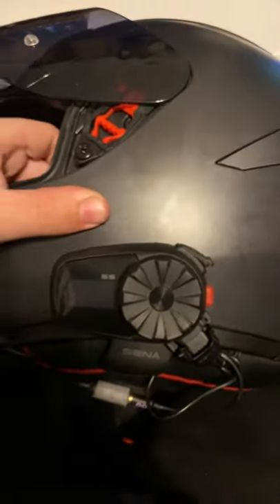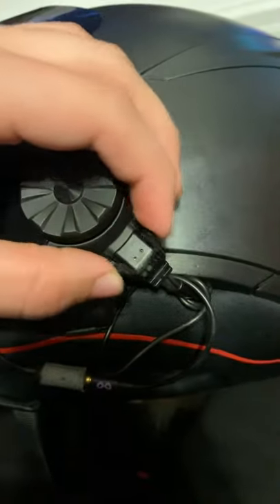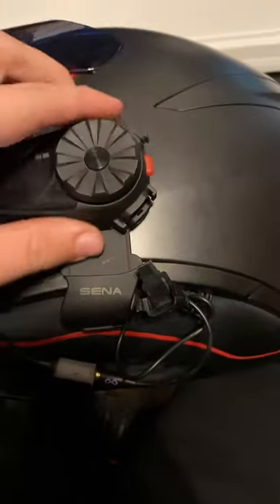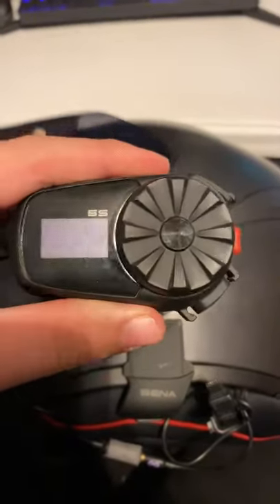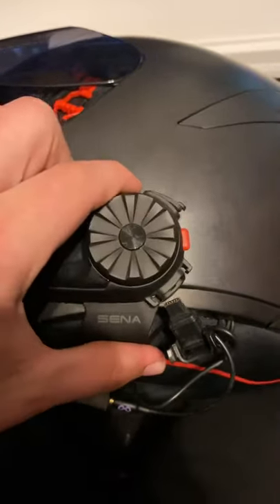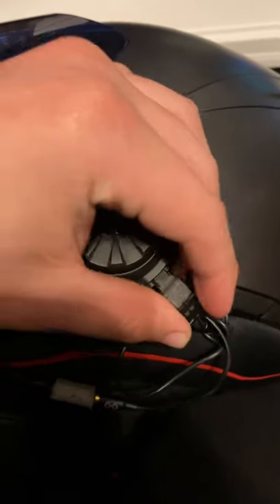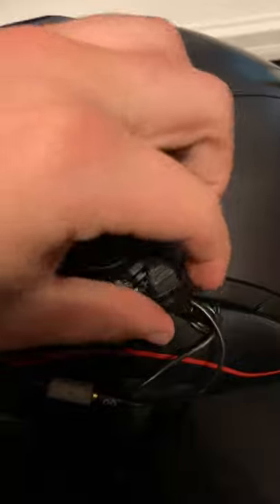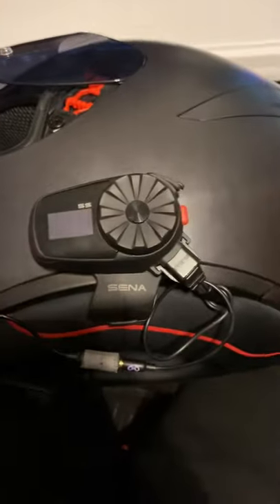How to remove Sena 5s from helmet to charge